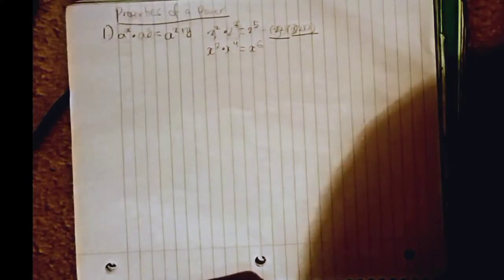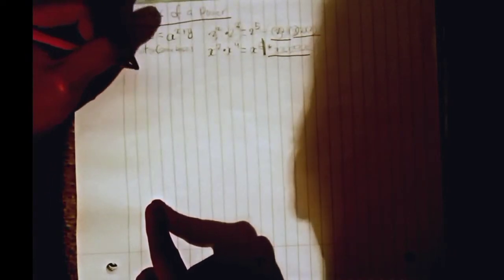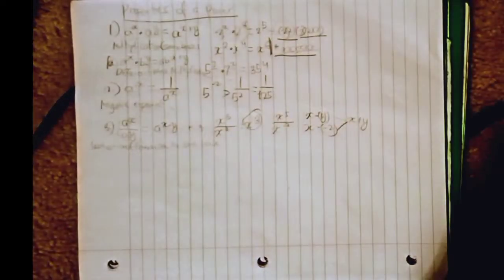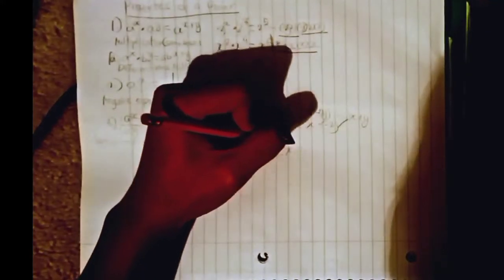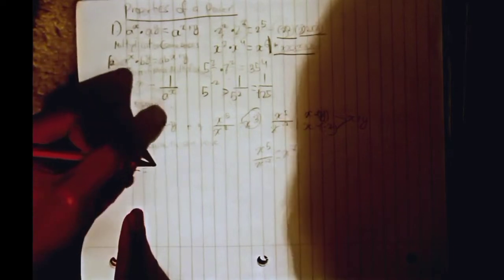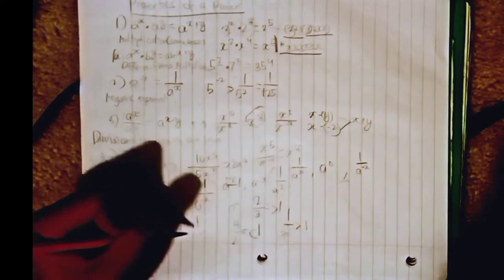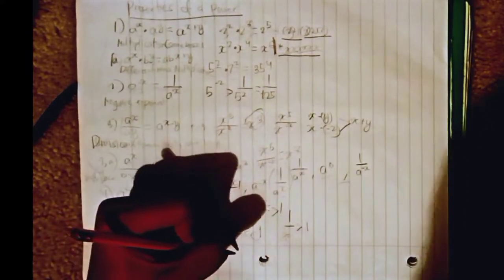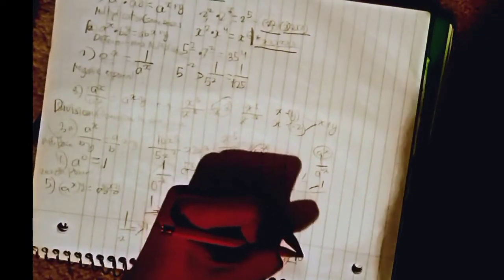Properties of a Power / Rules of Exponents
Hello guys today we're gonna be learning one of basic algebra math. The lesson is rules of exponents. You're gonna be learning the Properties of power. Like multiplying exponents, fractional exponents, negative exponents, power of a power, and negative denominator powers. I hope this helps you simplify powers in your algebra class whether is algebra 1 or algebra 2.